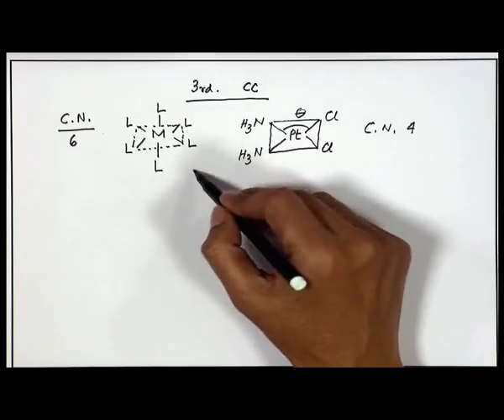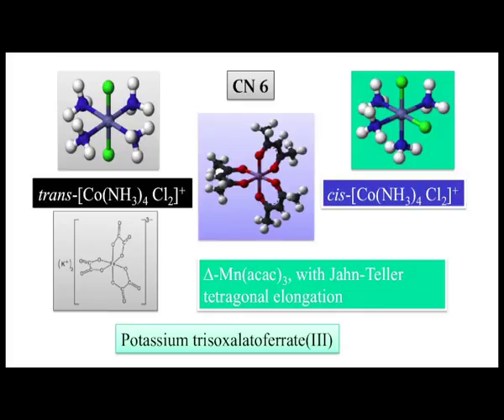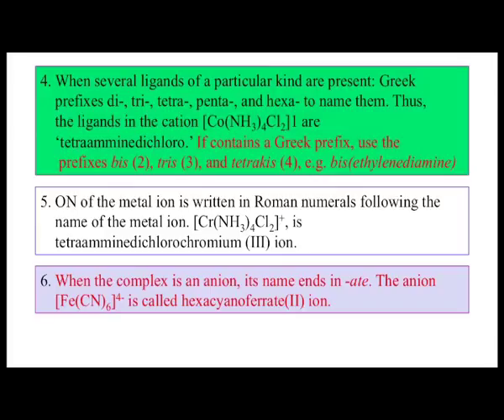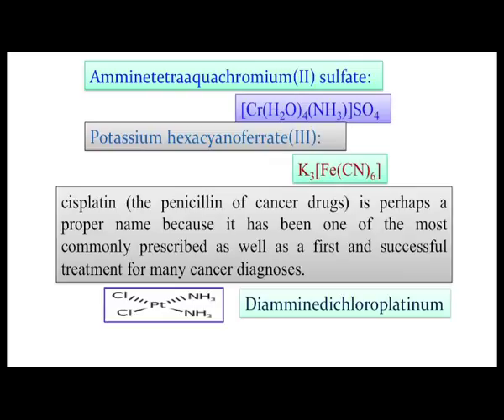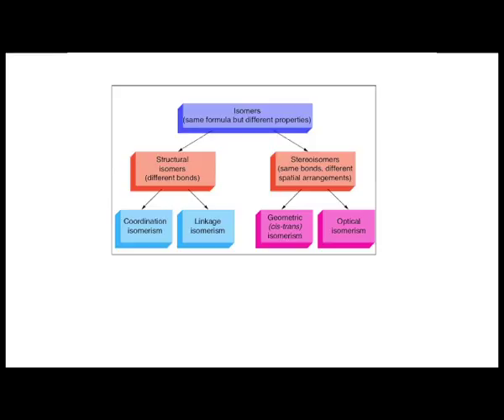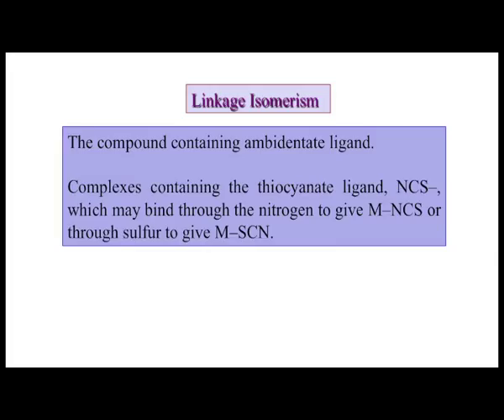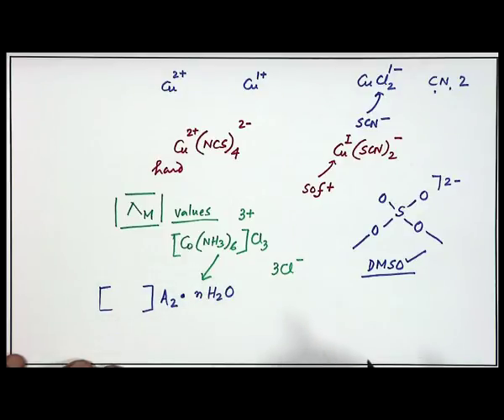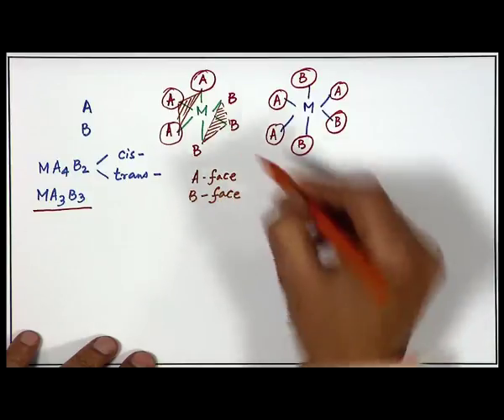COORDINATION COMPOUNDS-3 (CH_20)